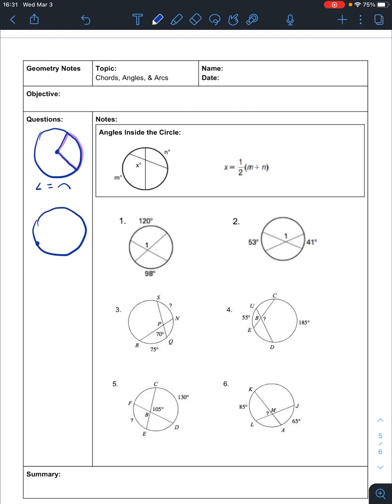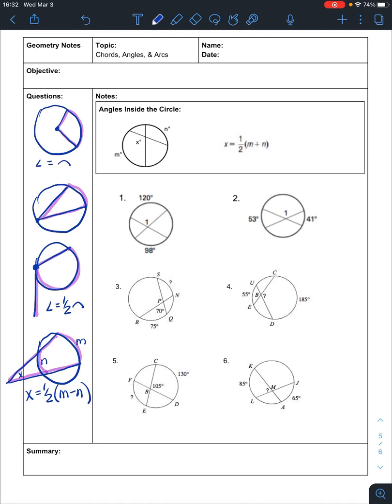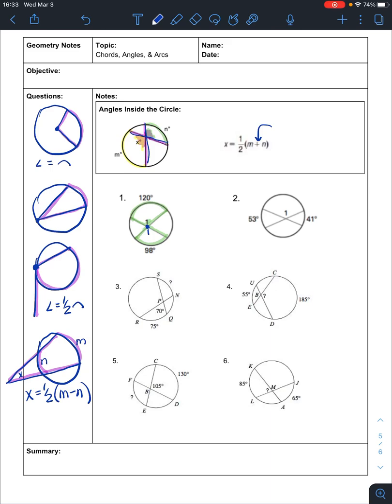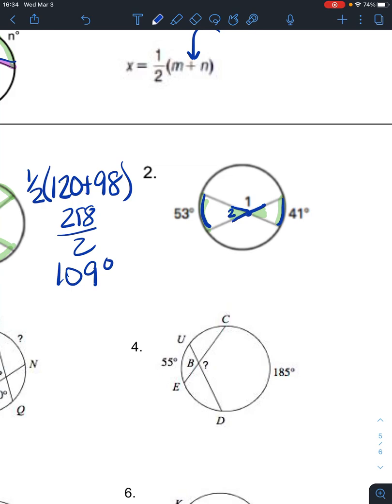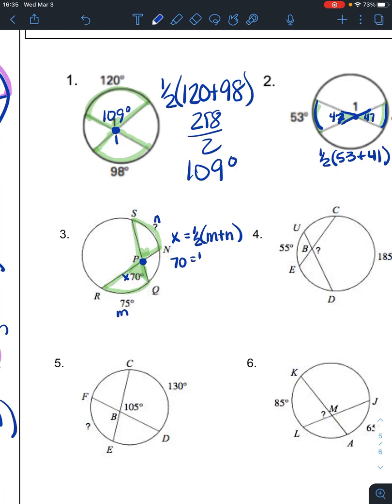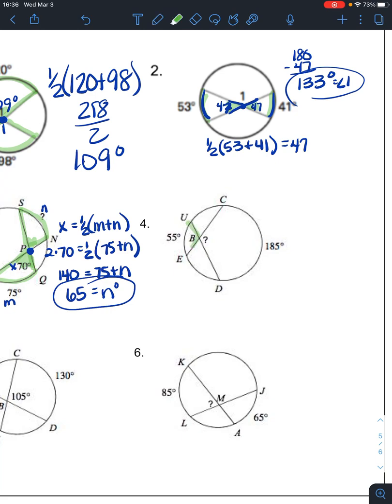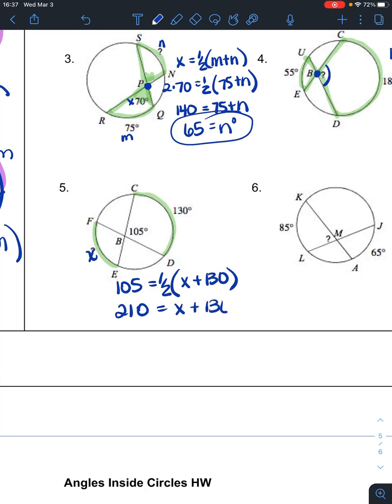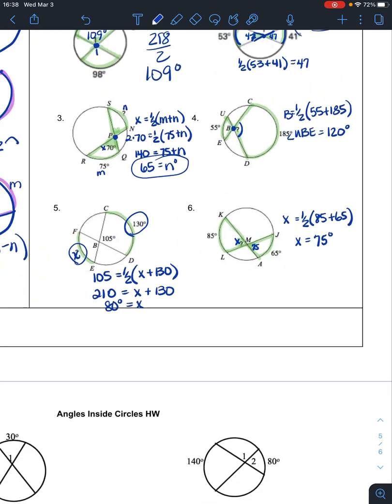Angles formed by chords